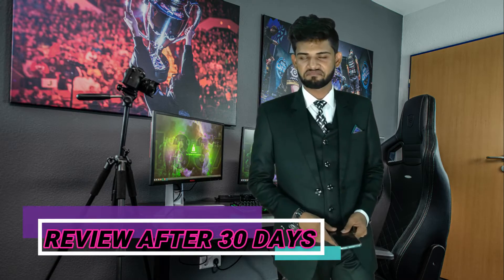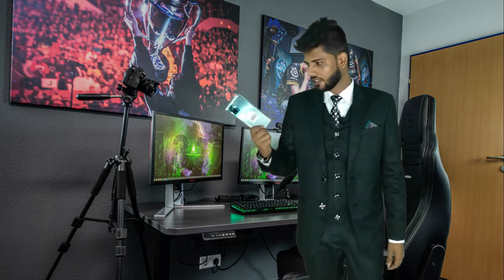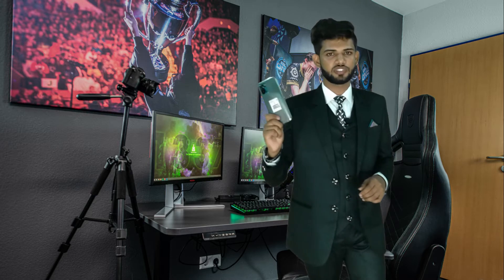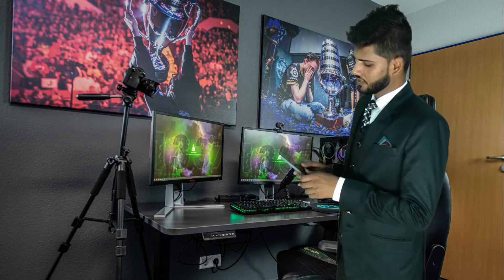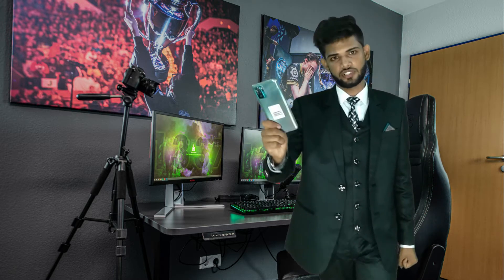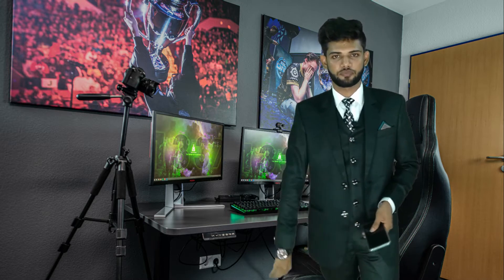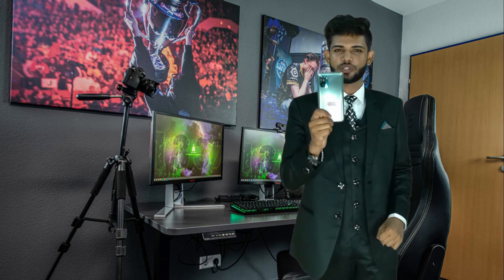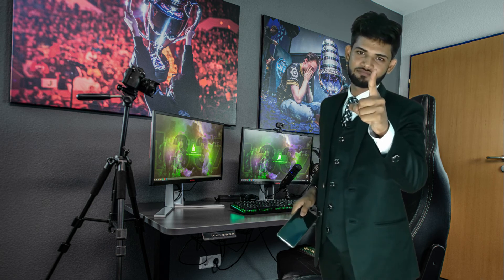👉🔥Redmi Note 10 Review After 30 Days || 30 दिन यूज़ करने के बाद Review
karne Wale Ko milega abhi bi bol raha hun